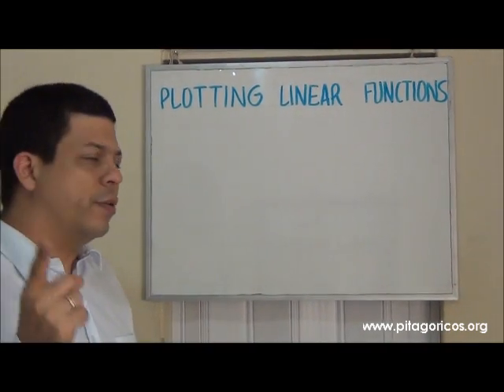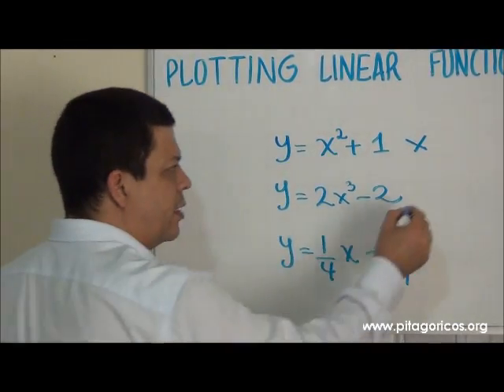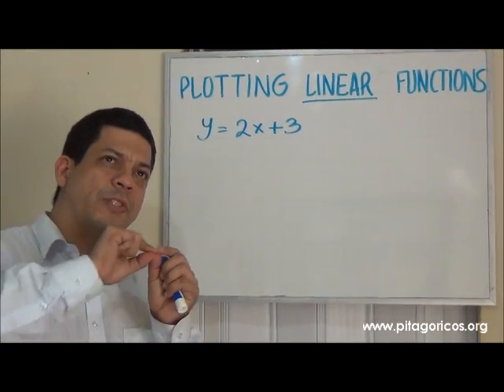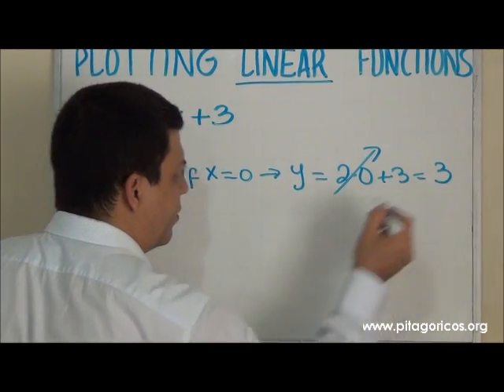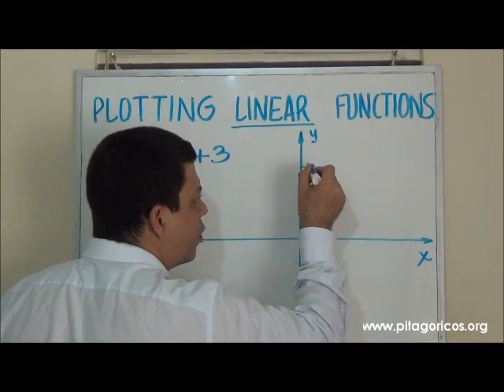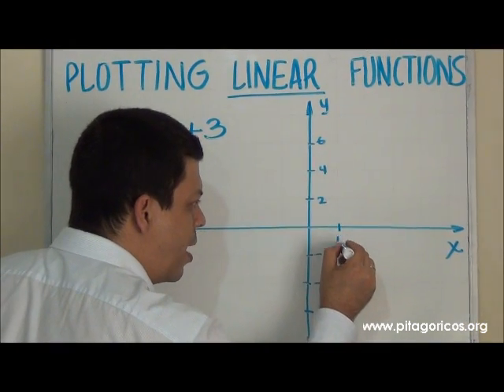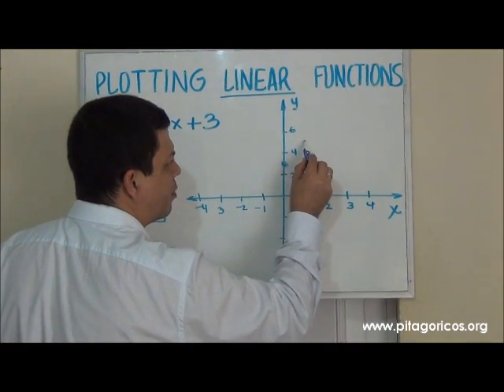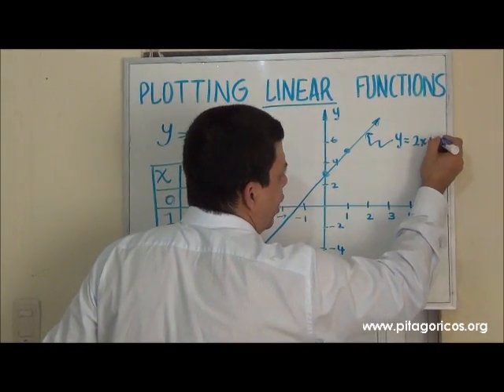Plotting Linear Functions (Intro)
What is a linear function? How do we graph these functions?